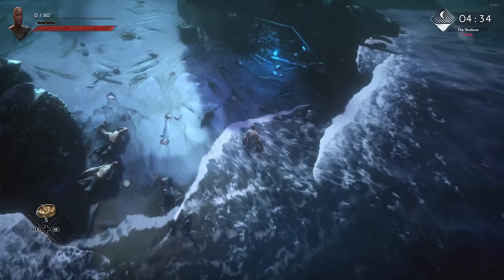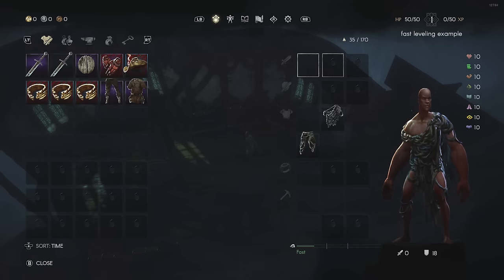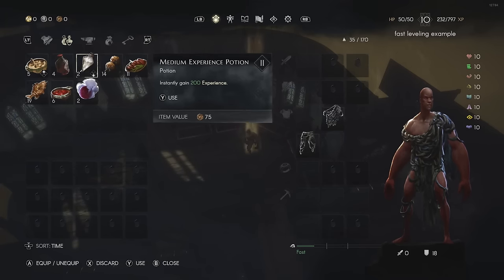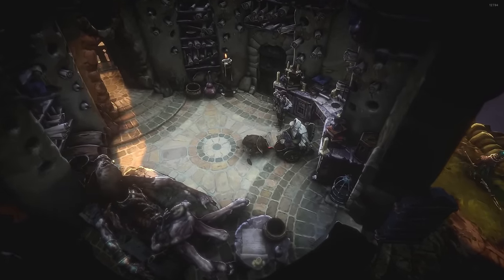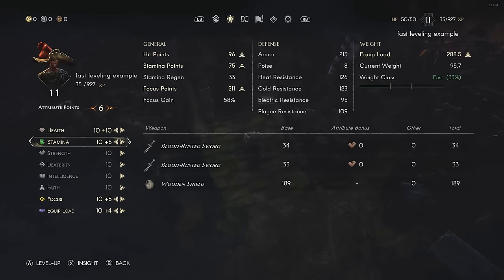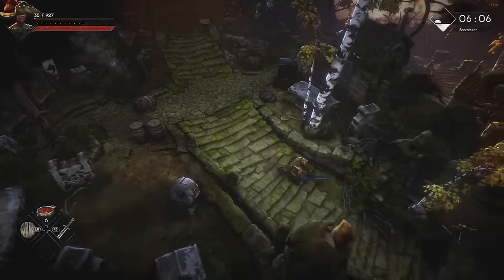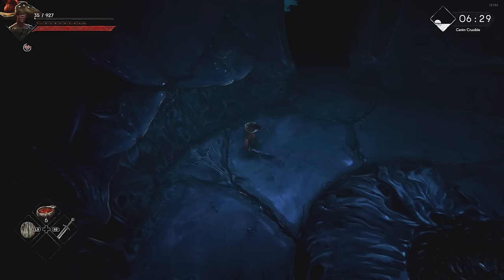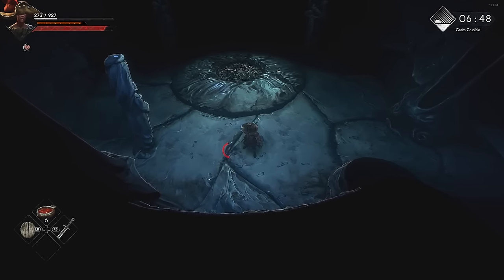How to level up alts fast in No Rest for the Wicked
In this video, I will walk you through how I level up alt characters I use for my build videos.